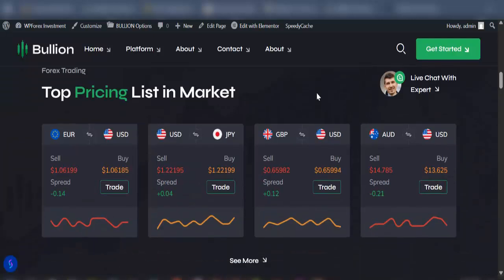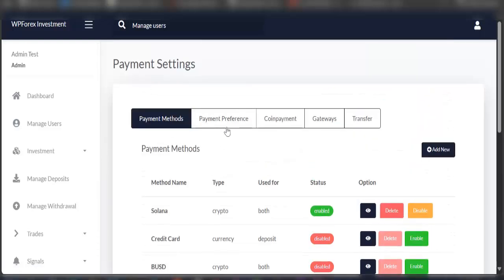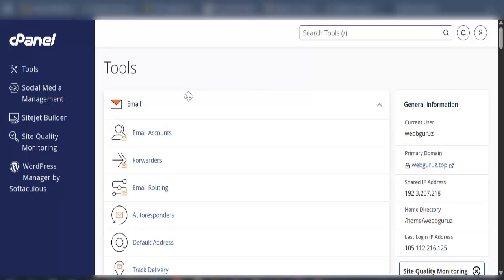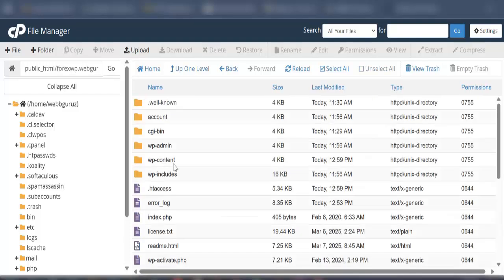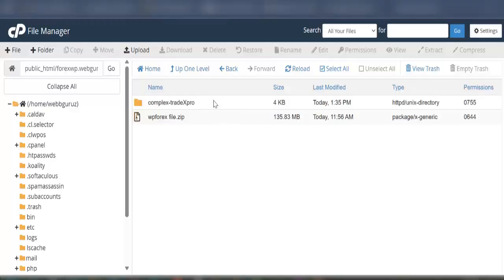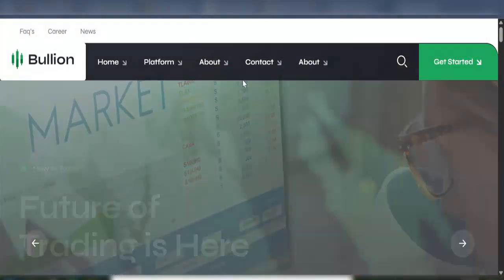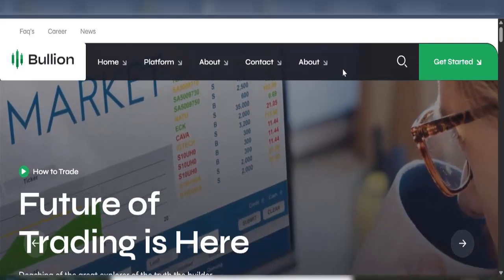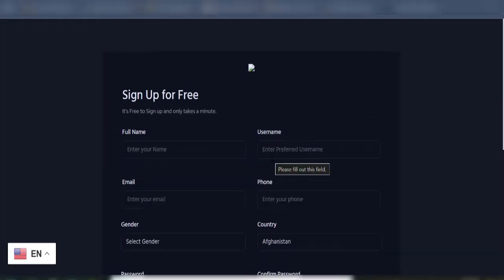How to Build a Forex Investment Website with WordPress | Full Step-by-Step Tutorial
how to build a professional Forex investment website using WordPress, step by step. This video covers how to create a fully functional website for Forex trading, investment services, or financial platforms.

We show you how to set up WordPress, choose the right theme, integrate essential plugins, design a modern and responsive website, and add features like user accounts, investment tracking, and payment gateways. This tutorial is perfect for beginners, developers, and anyone who wants to create a Forex or investment platform online.

By the end of this video, you will have a complete Forex website ready for investors and traders, fully functional and optimized for performance.